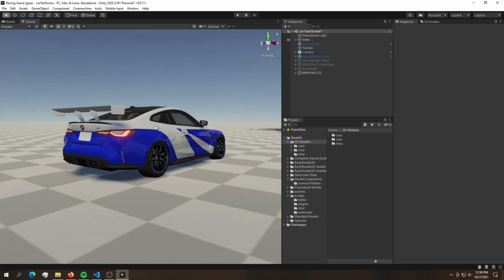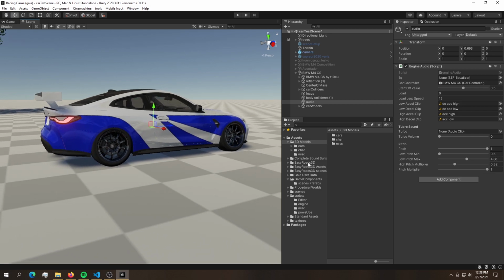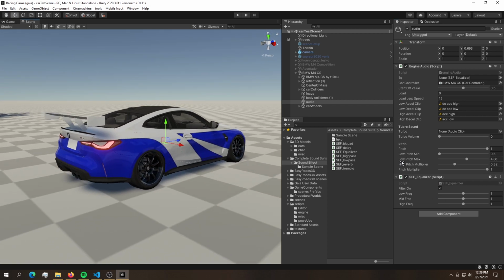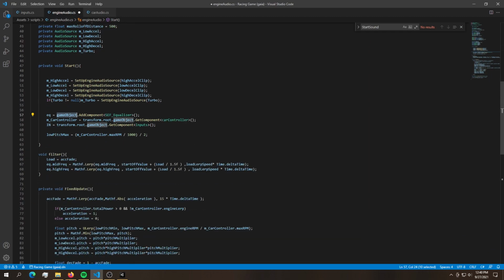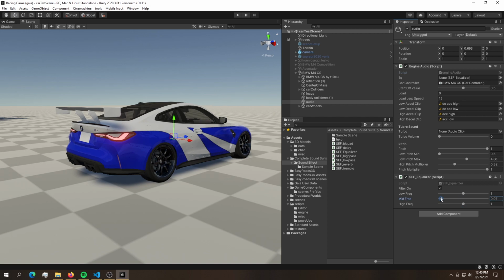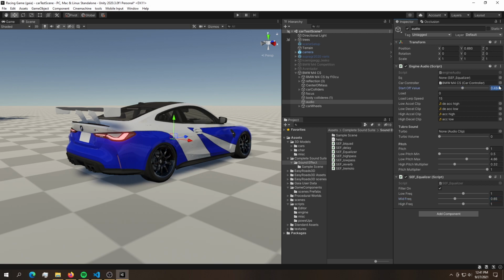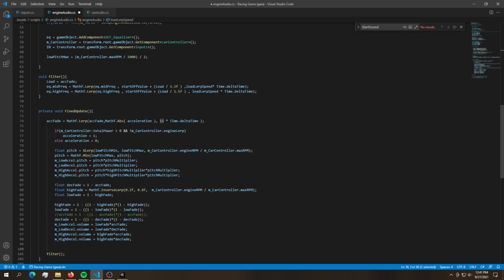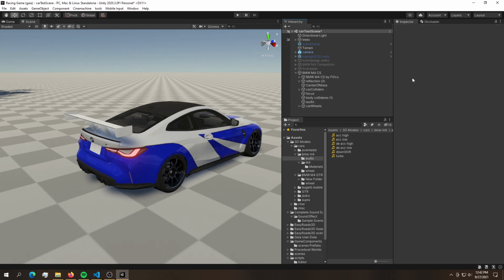Car Audio In Unity (Realistic) | Racing Game v2